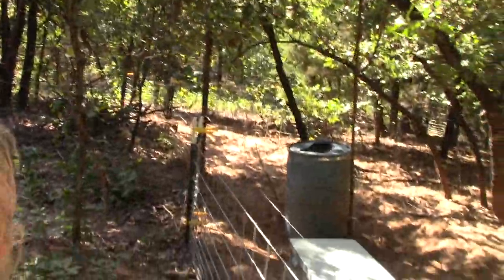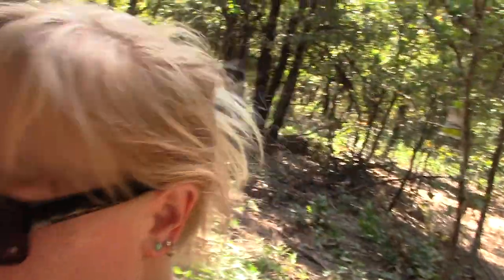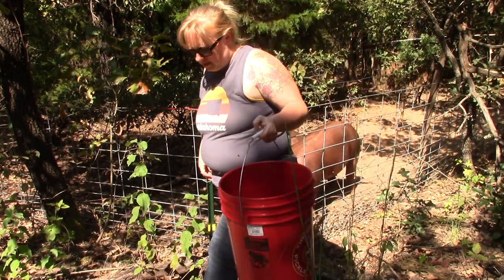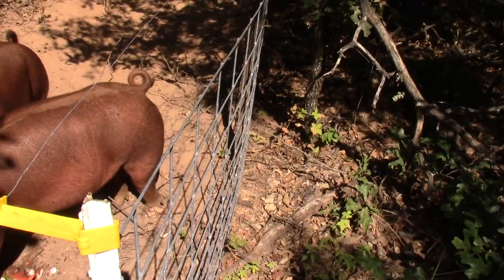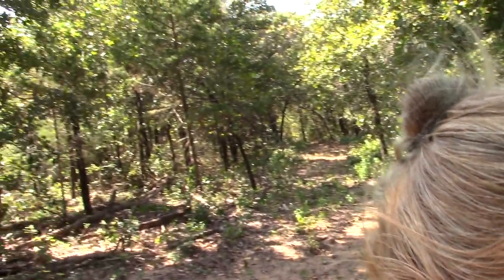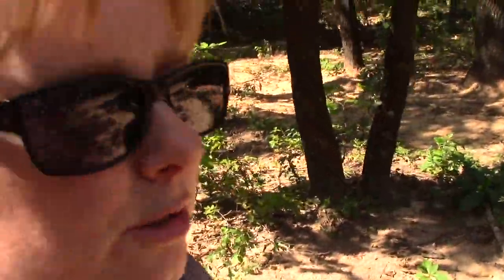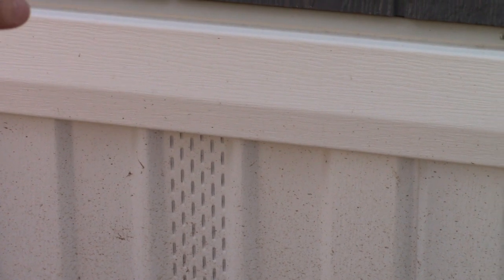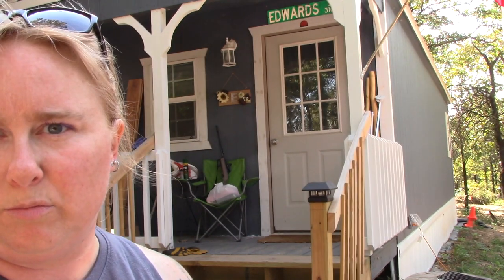The Ohse Homestead - VLOG #18 - Leah Takes Over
Follow Leah this weekend on the homestead as she takes care of our Bacon Seeds and visits the homestead spider.